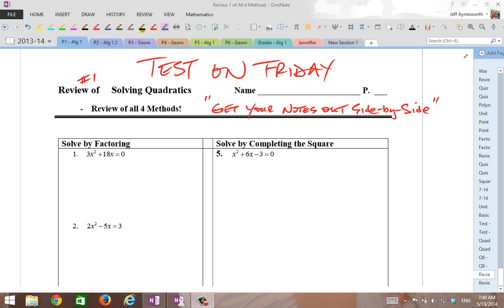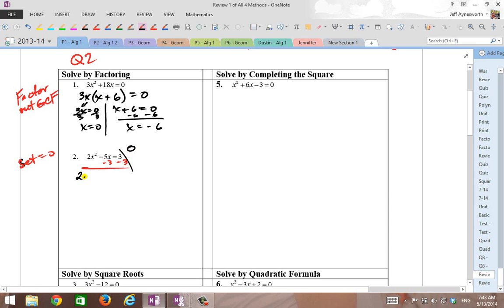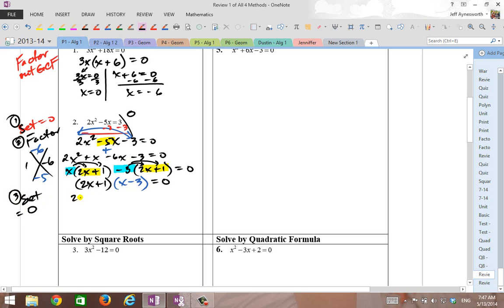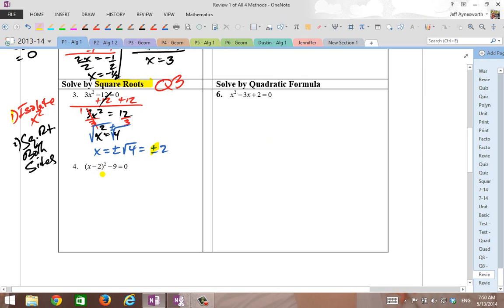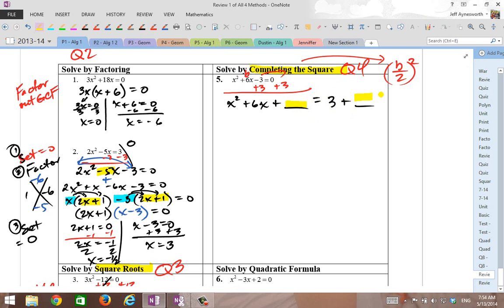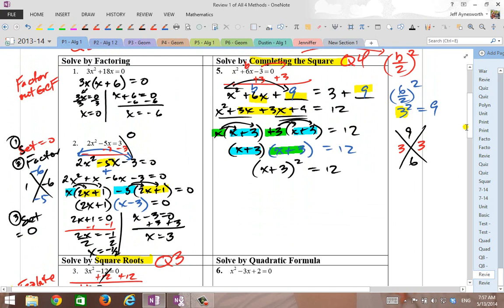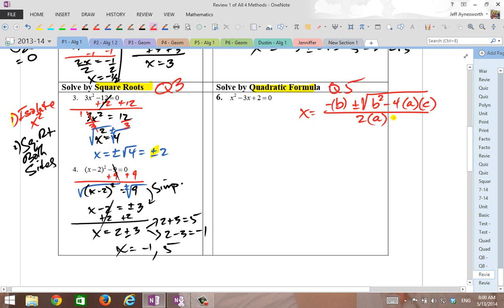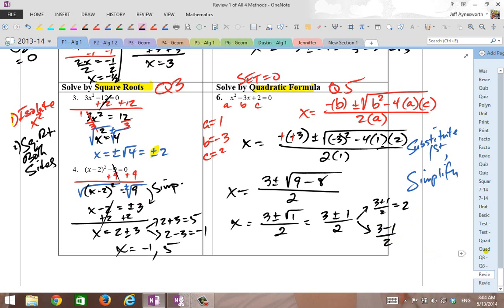Review 1 Solving Quadratics All Methods Video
Review 1   Solving Quadratics   All Methods